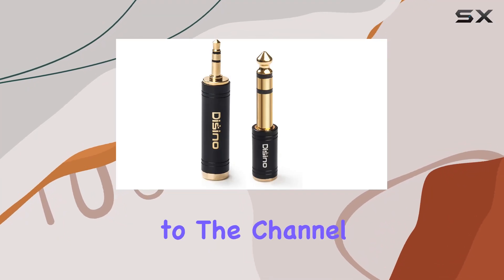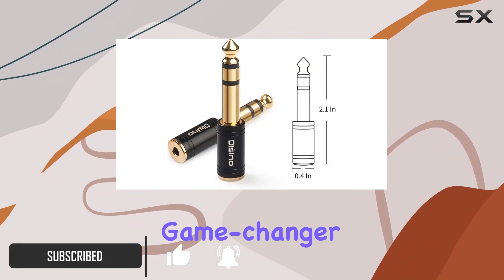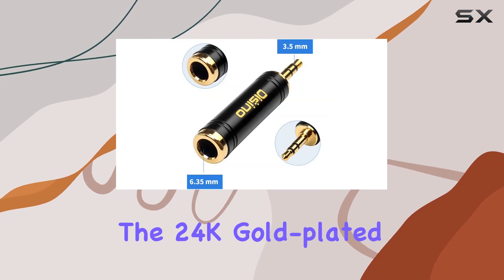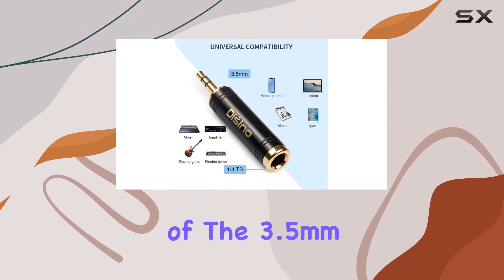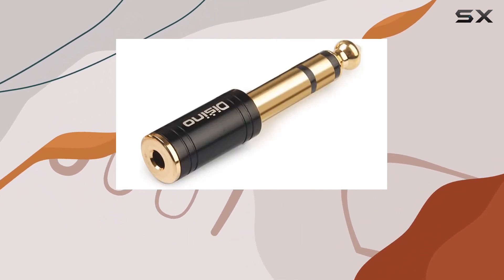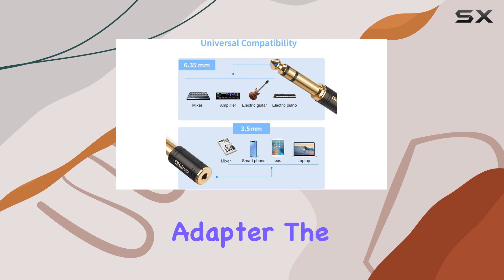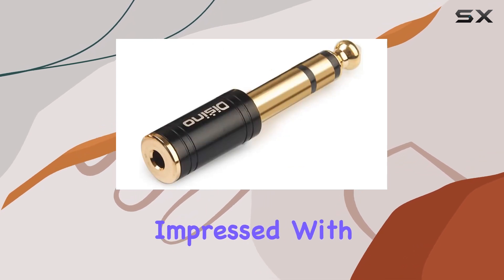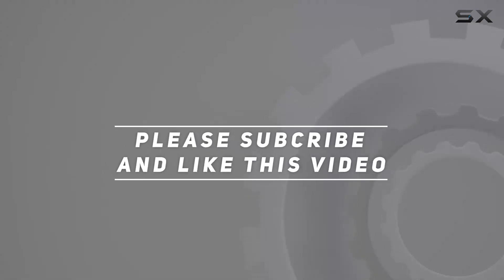Unboxing and Review: DISINO 3.5mm to 1/4 Inch Headphone Adapter - Gold-Plated Audio Interface!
0:00 Intro
0:06 Review

Things that we mentioned in this video:
Disino 3.5mm to 1/4 : B087JFG5GX